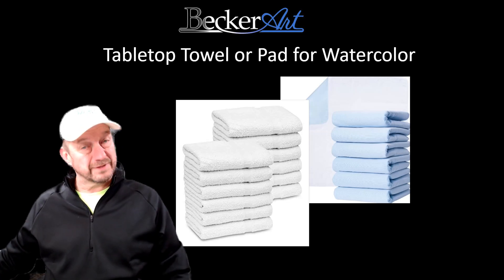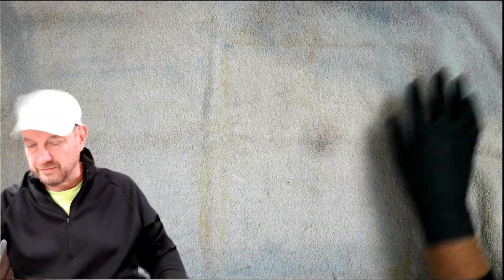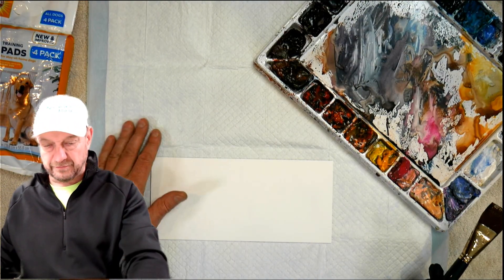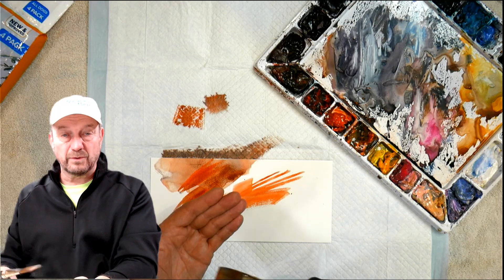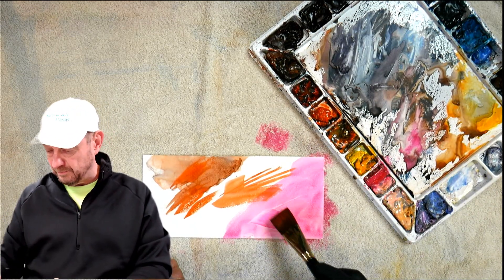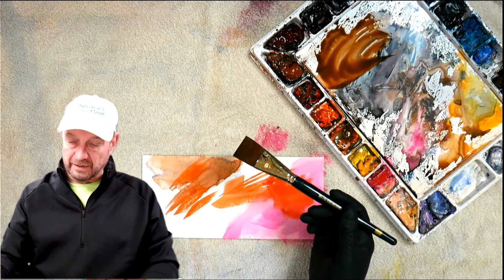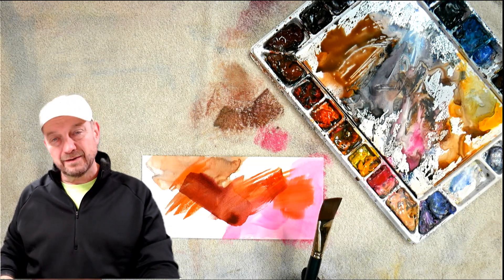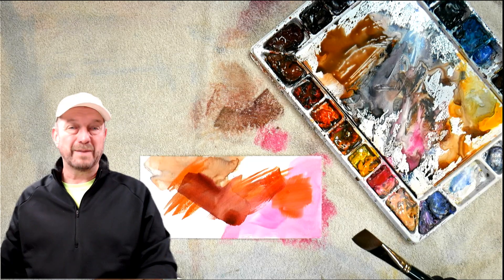BeckerArt Table top Towel or Pad for use with Watercolor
I use a bath towel to paint on top of and in this video I show you why.